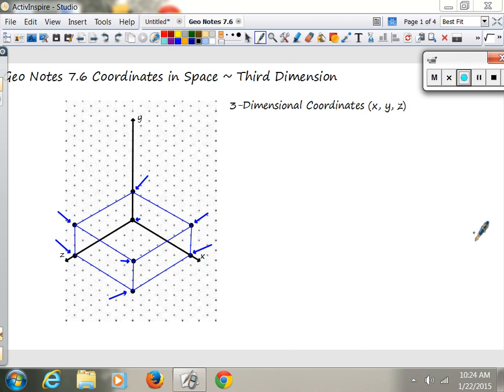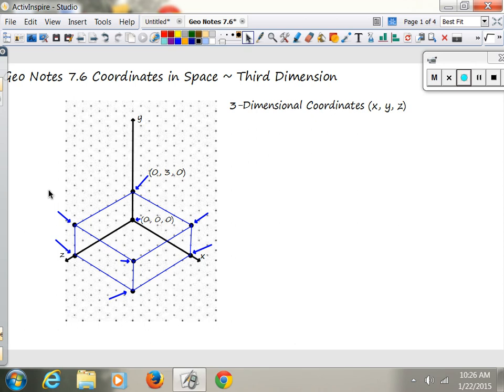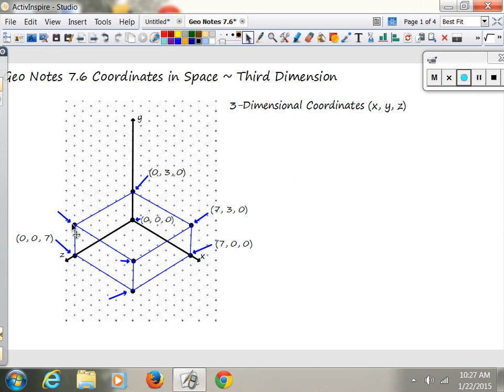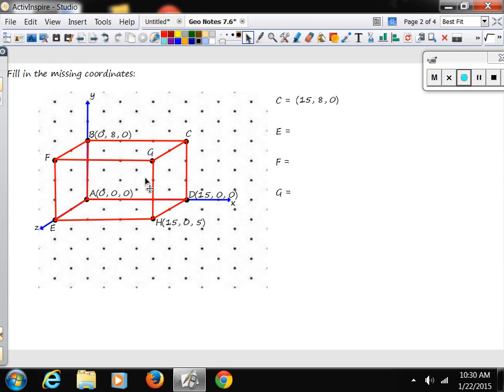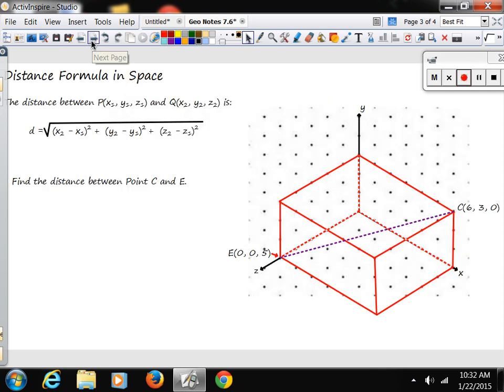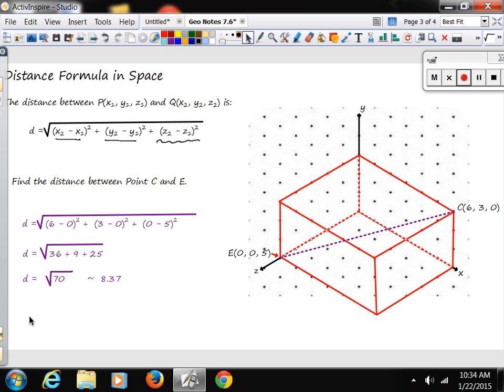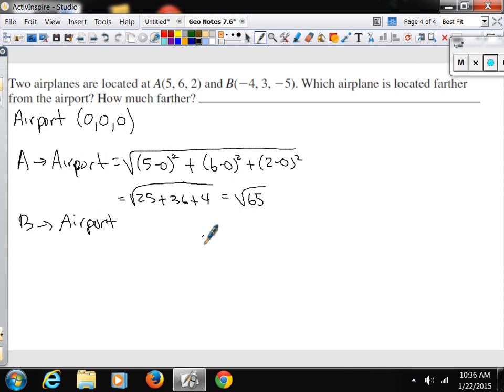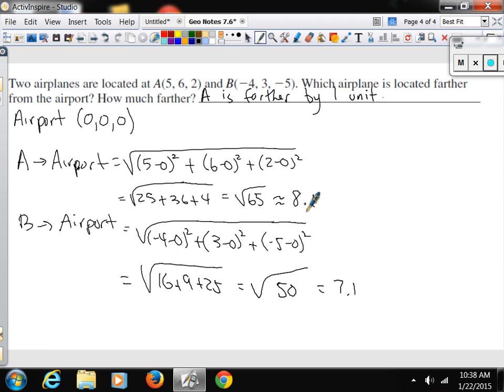Geo Notes 7 6